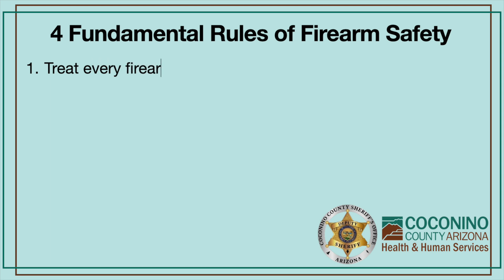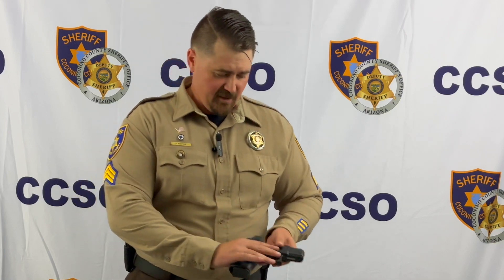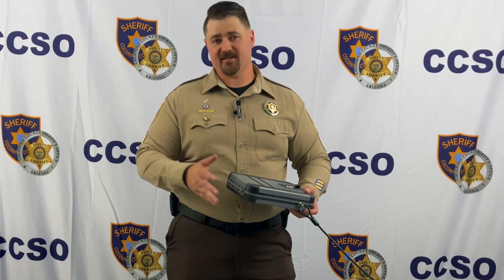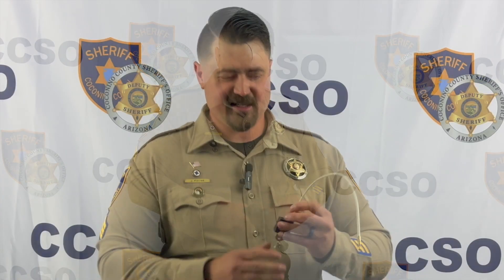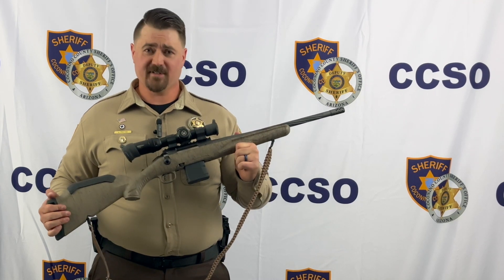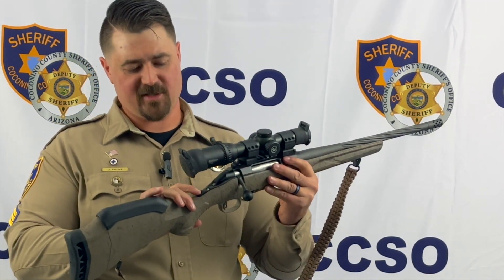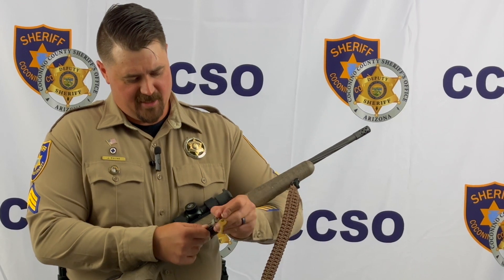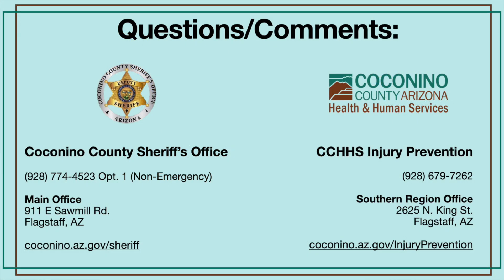Firearm Safety and Education - Bolt Action Rifles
0:00 Intro
0:15 Fundamental Firearm Safety Rules
0:40 Safe Storage of Firearms at Home
1:07 Small Bedside Gun Safe
2:12 Cable Locks Explained
2:34 Cable Lock Keys
2:58 Bolt Action Rifles
4:30 Closing and Contact Info